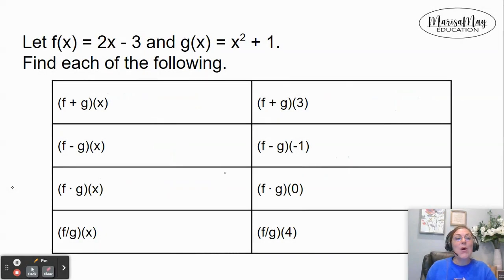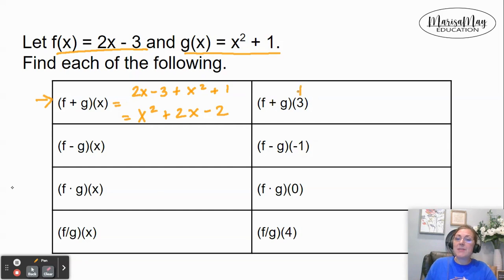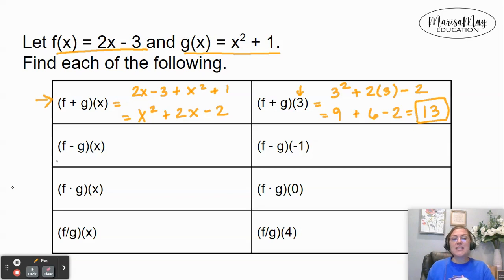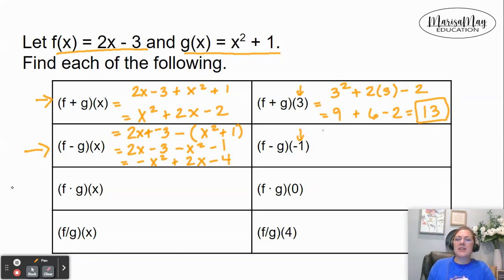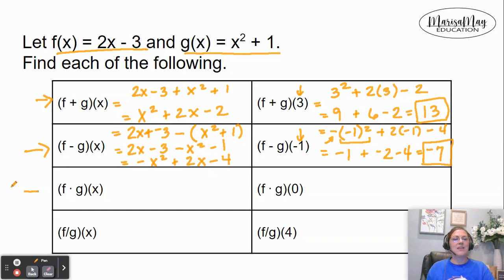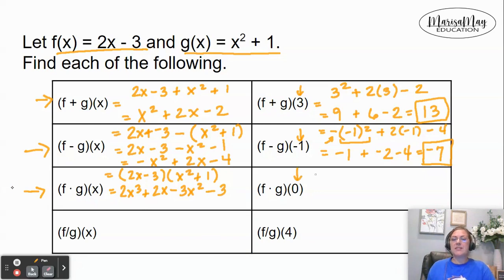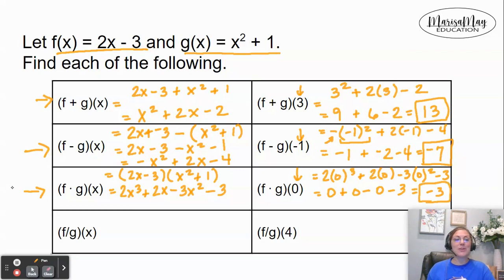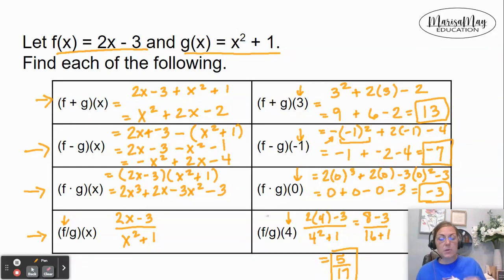Finding Solutions to Functions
In this video, we discuss how to find the answers to the combinations of functions.